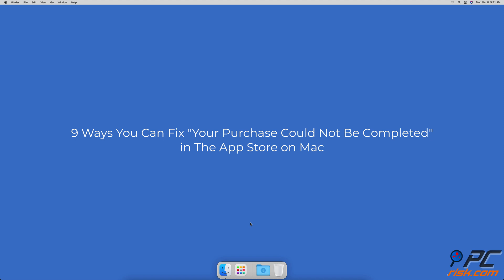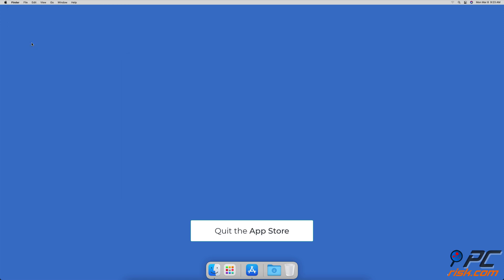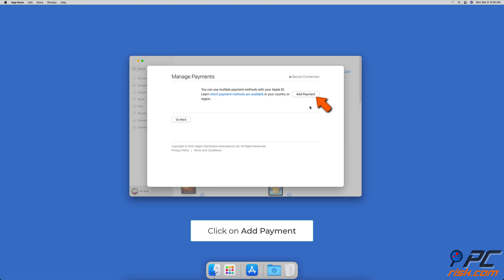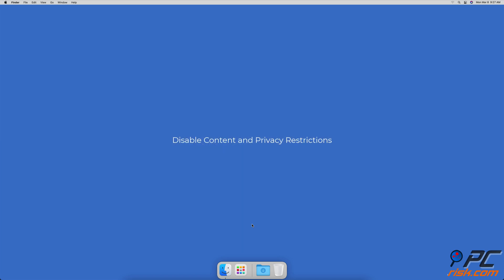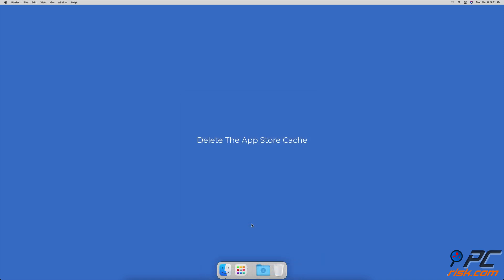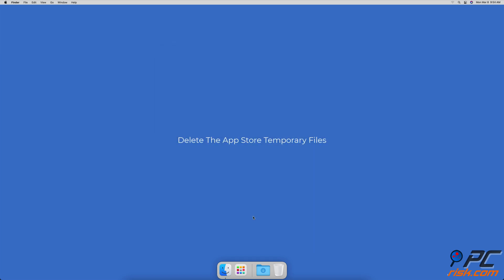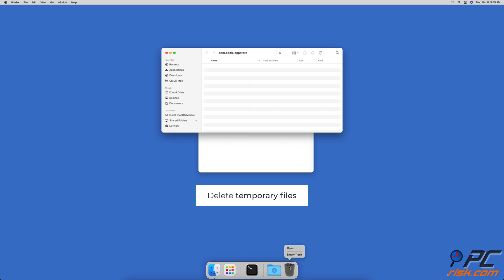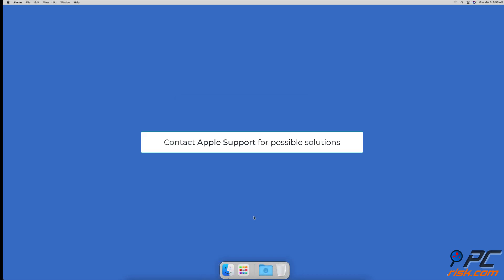9 Ways You Can Fix "Your Purchase Could Not Be Completed" in The App Store on Mac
Video showing how to fix "Your Purchase Could Not Be Completed" in The App Store.